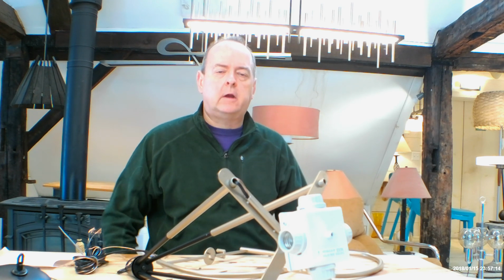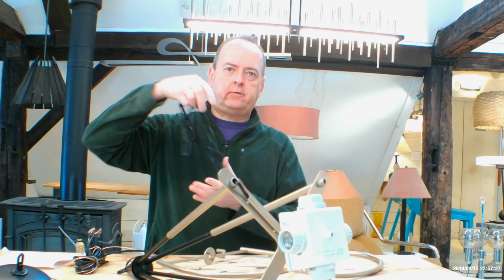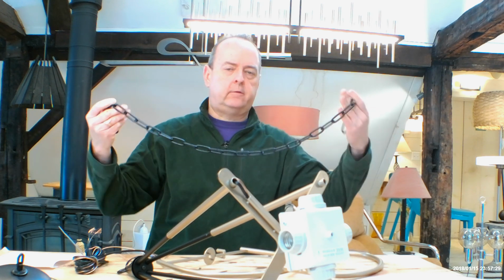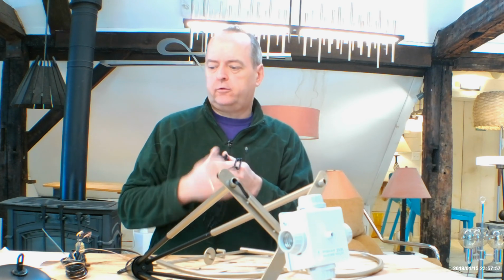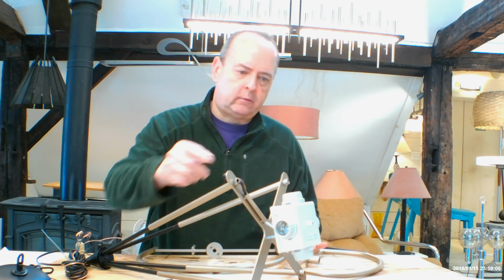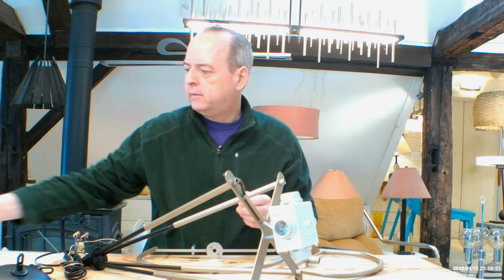Loop Pendant 10 4230